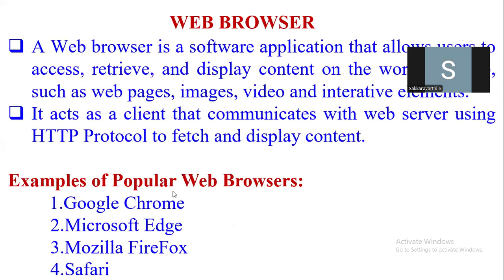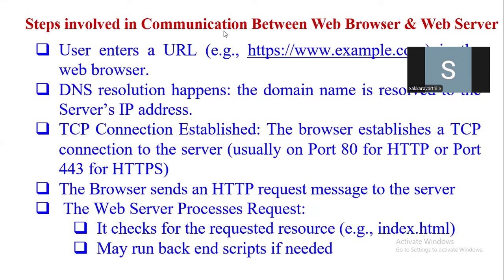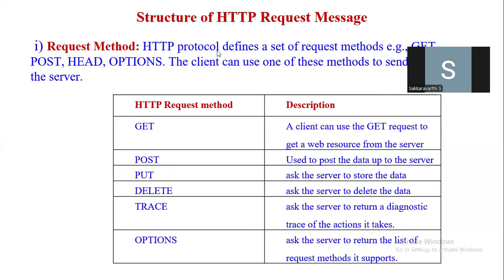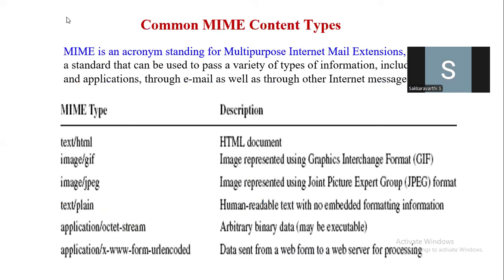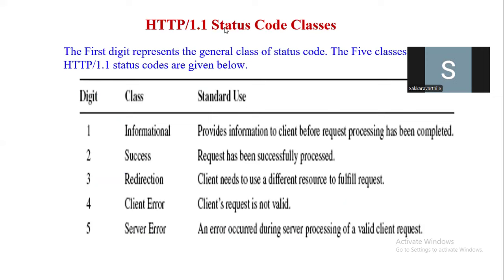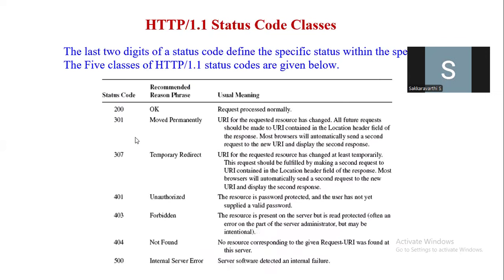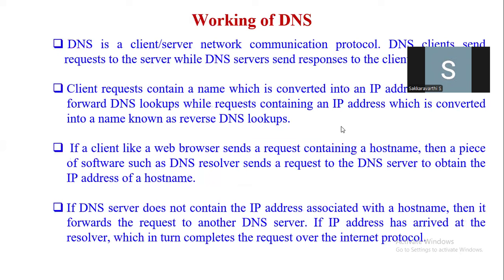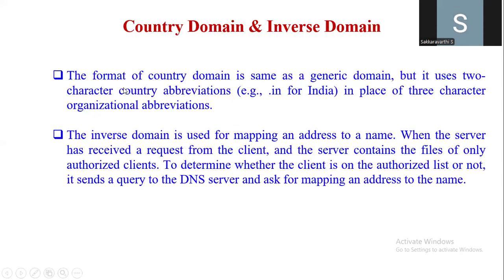Web browser and Web Server communication using HTTP Protocol